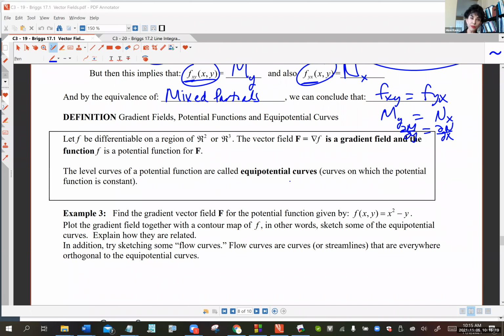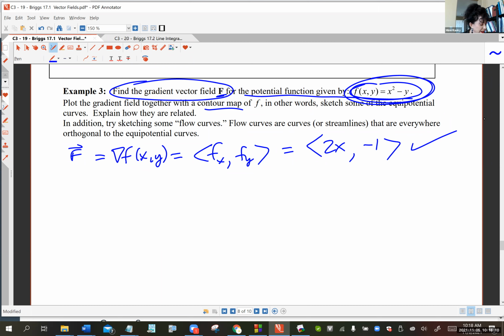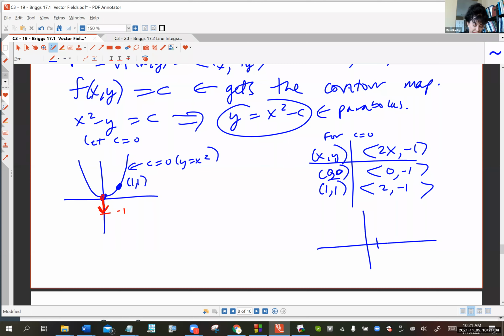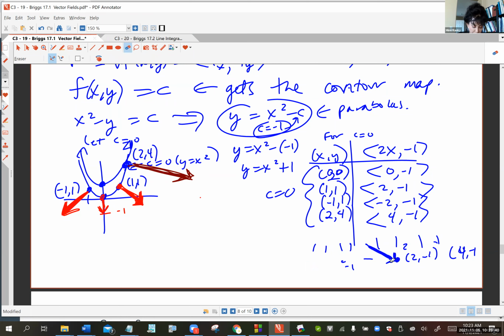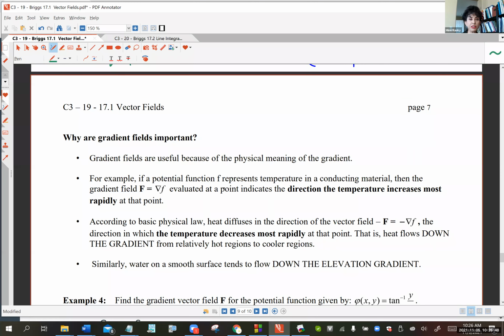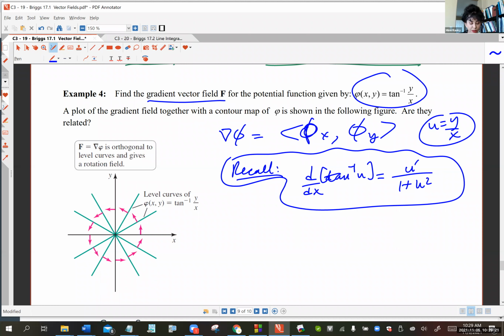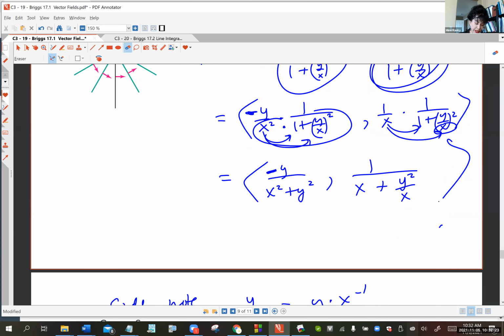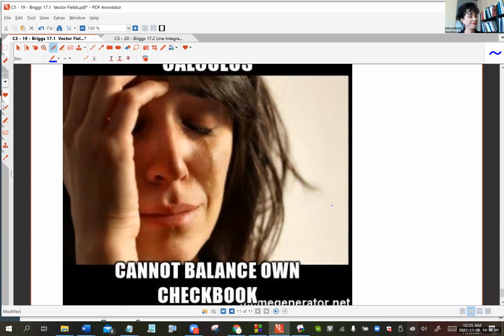Math 252 FA 21 Day #30 Vector Fields Wrap up